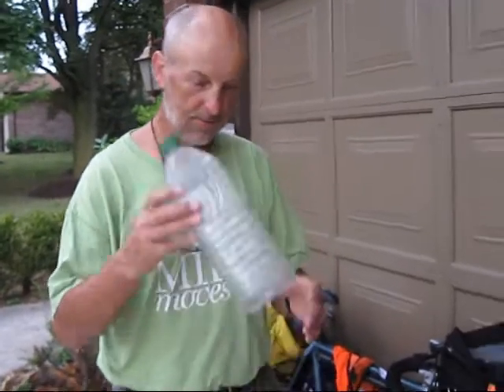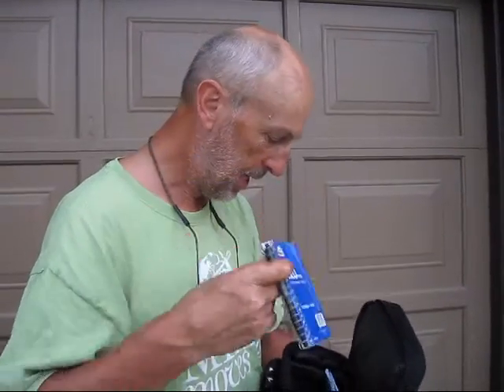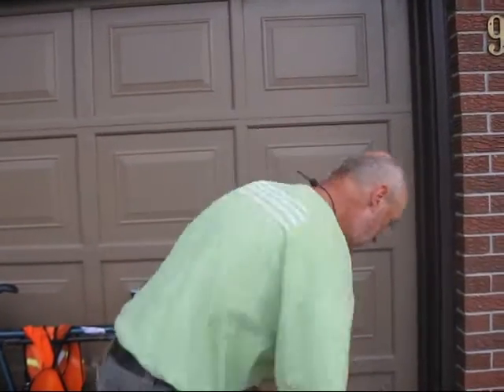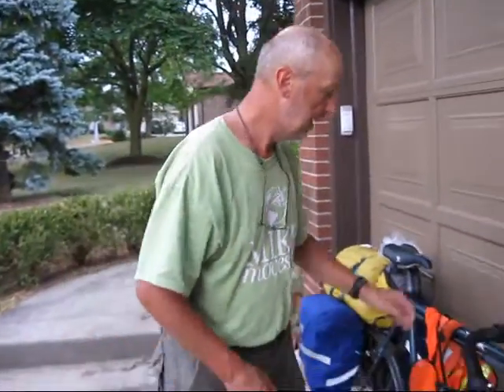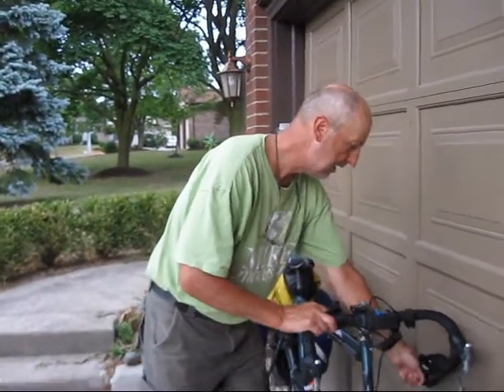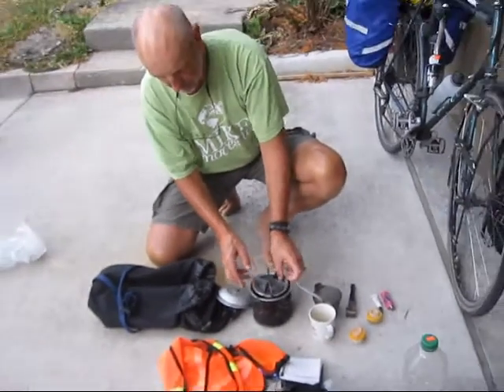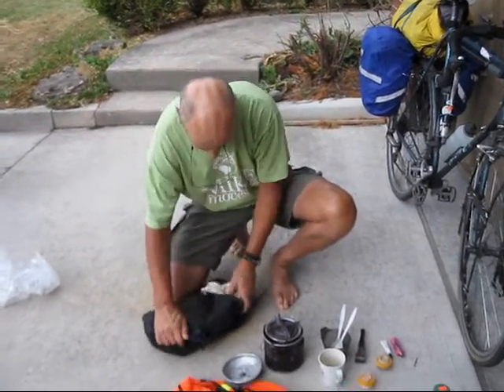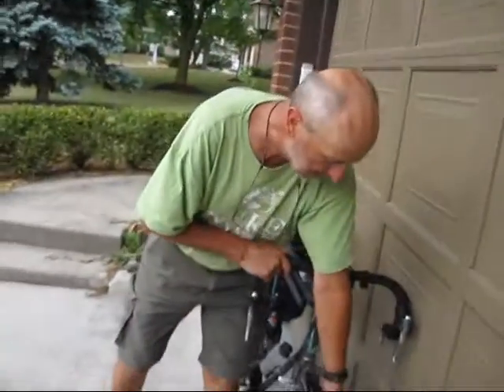Unloading the bike after the Huron Circle Ride in 2011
If you wonder what a person might take to go for a long bike ride in self supported form